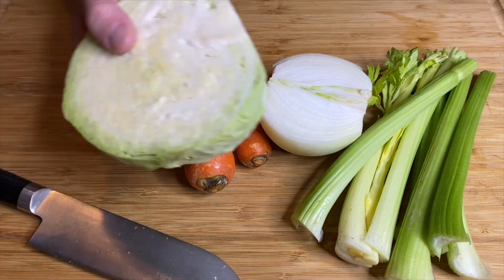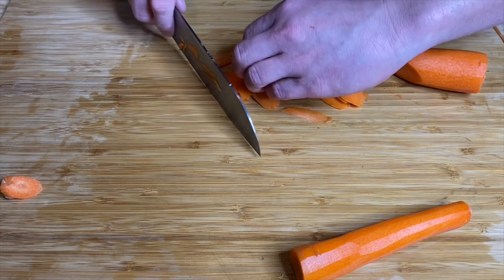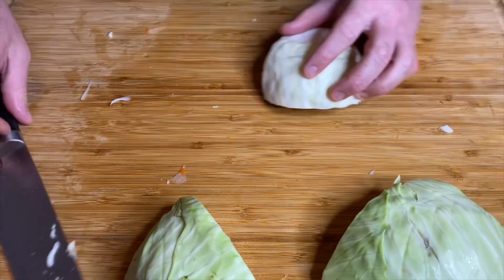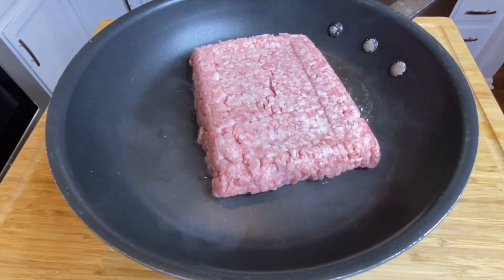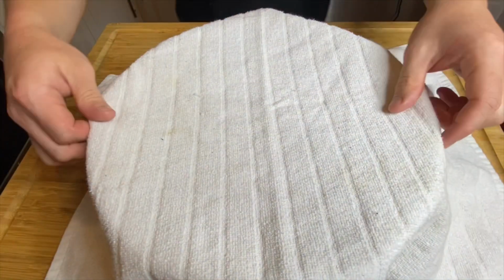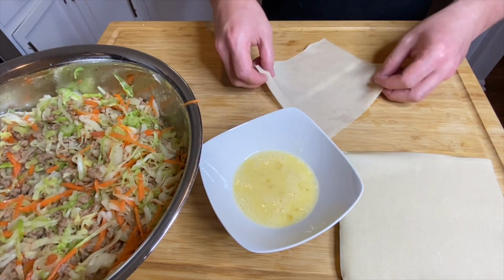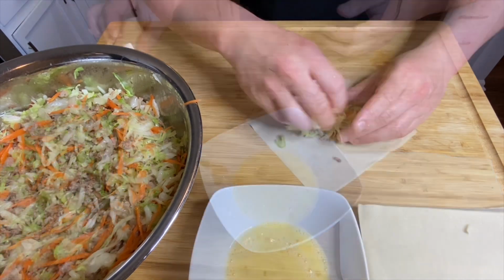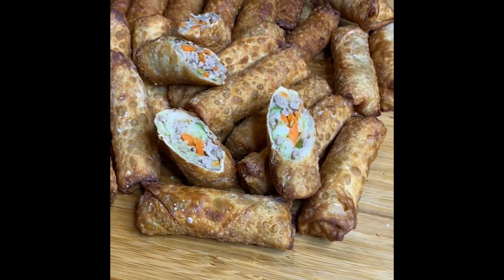How to make- the best Egg Rolls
I show you how to make a Chinese/American classic, the eggroll! It’s very simple and only uses a few ingredients.

Background: I started working as a hibachi chef when I was 16 at my dads restaurant here in Athens, Ga. Since then I have worked in a handful of different restaurants, cooking hibachi, mastering sushi, and even making pizza!

cooking_with_kyo/

Filling:
1/2 lb carrots
1 lb cabbage
1/2 lb onion
1/2 lb celery
1/4cup salt
Thinly slice all vegetables, mix in 1/4 cup of salt and sit for 10 min. Boil vegetables for 2-3 minutes, strain and put into an ice bath.

1.5 lb ground pork
1 Tbsp msg (or salt)
1 Tbsp sugar
2 Tbsp soy

Also, the music producer that provides all of the amazing songs used in my videos has his own channel where he does all things fishing. So If you are interested in fishing then please check out this awesome YouTube channel Lowcountry Slam!